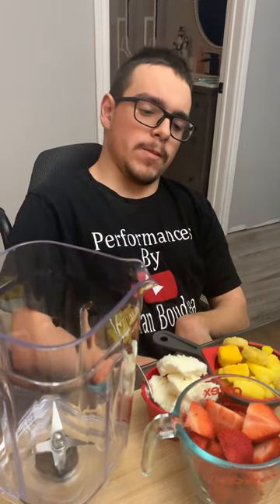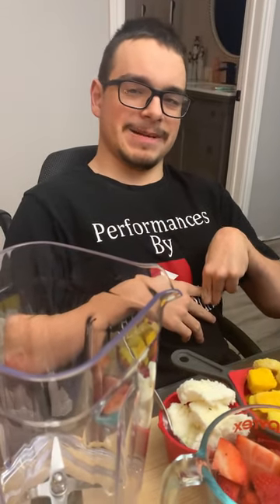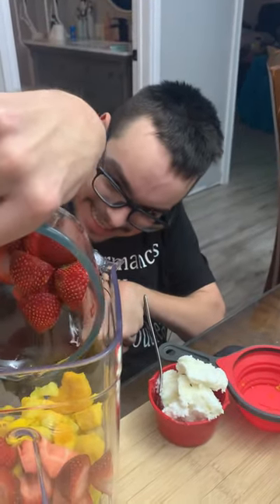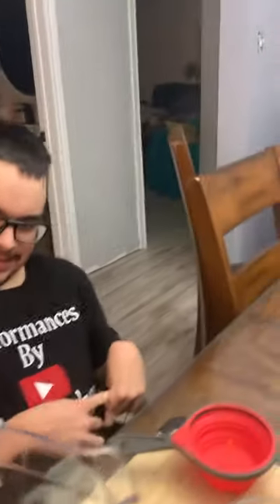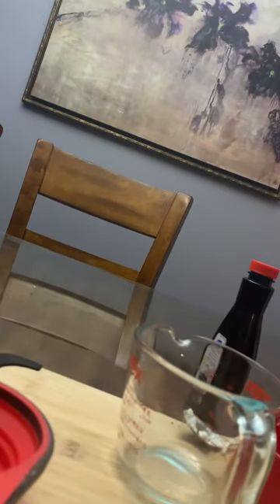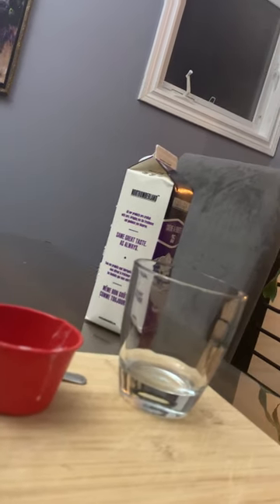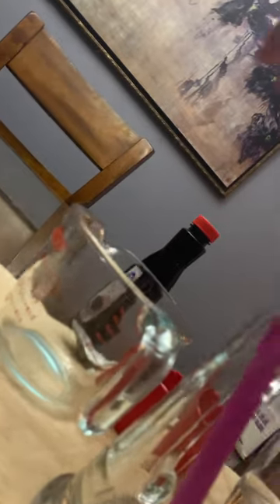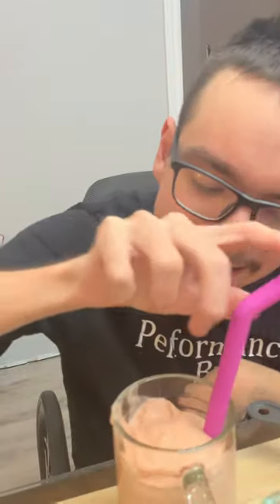Strawberry mango smoothie with my mom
This is how you make a strawberry mango smoothie from scratch. Hope you enjoy.